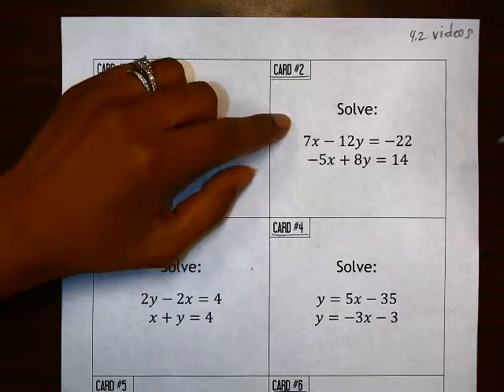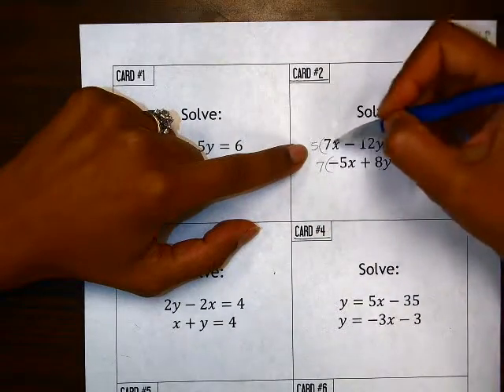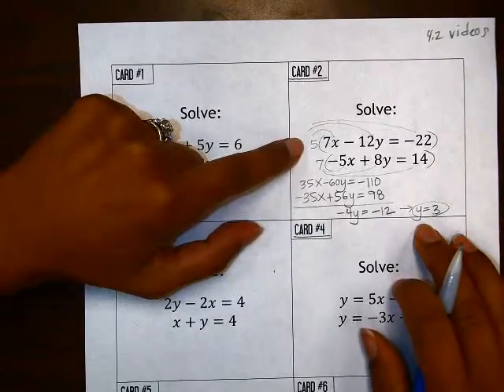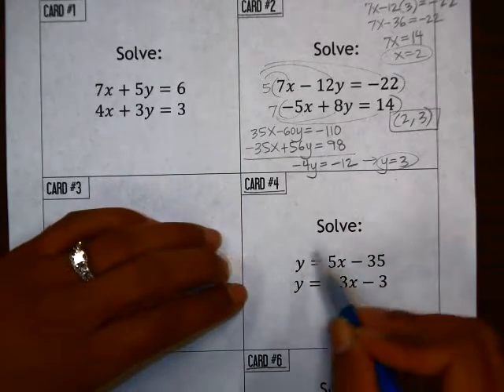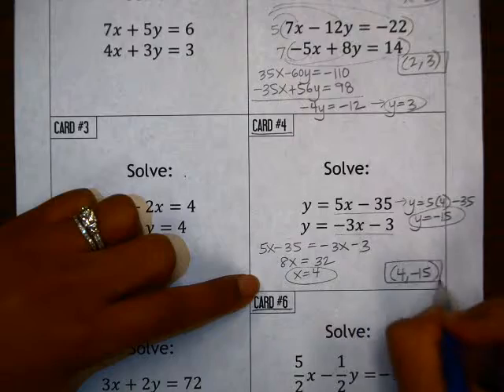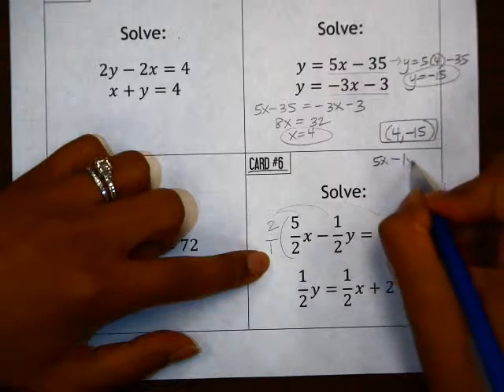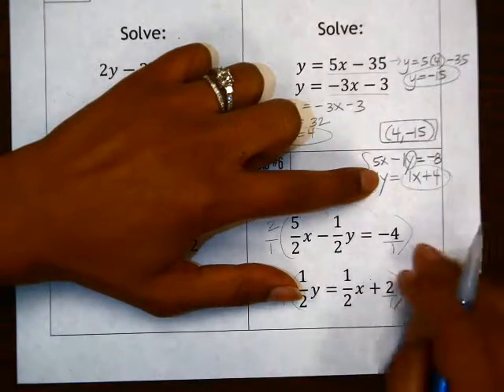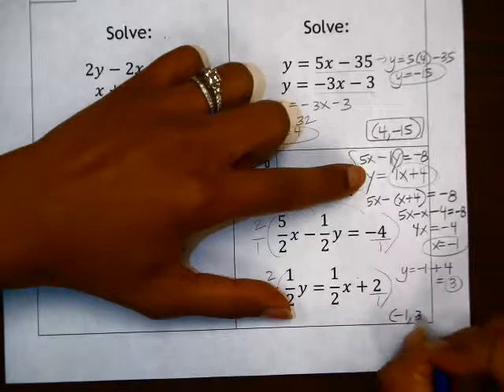4 2 Cards #2,4,6 Concept 4